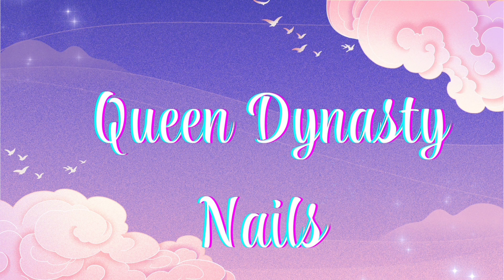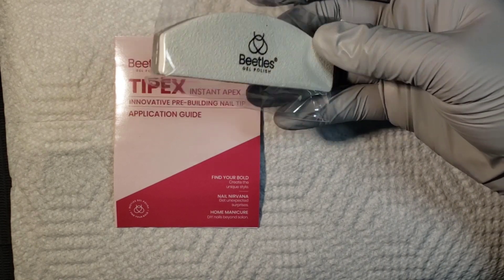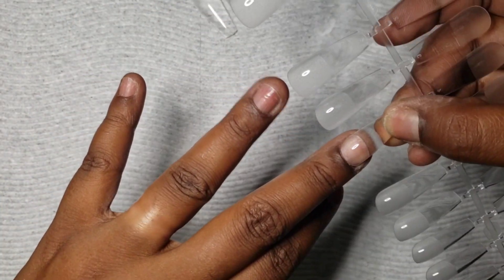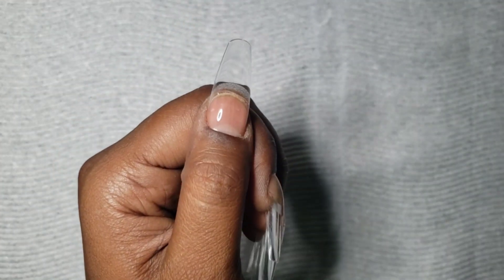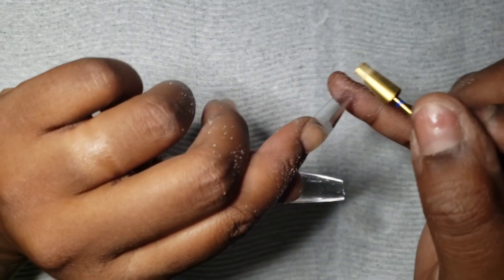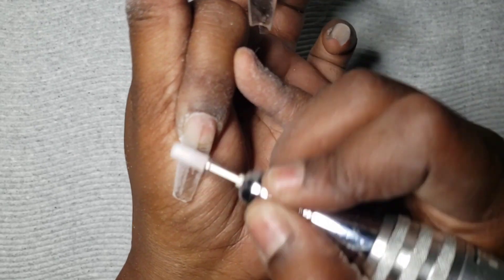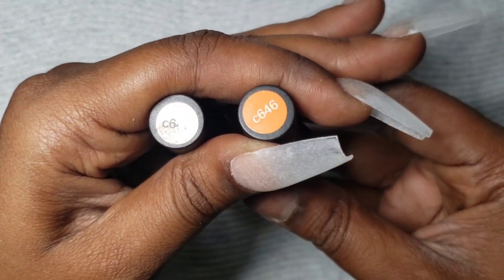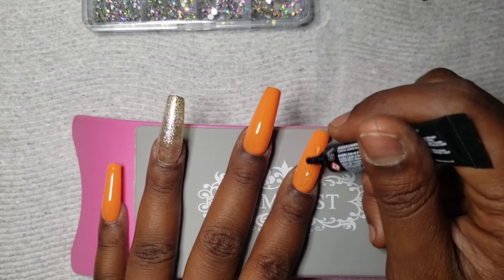TRYING BEETLES TIPEX INSTANT APEX NAILS FROM AMAZON| MY HONEST REVIEW| ARE THEY WORTH IT???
Hello My Beautiful Nails Queens! My name is Mercedes A.K.A Queen Pooh, and I make nail videos to show how much fun you can have and also that you don't have to break the bank to have beautiful nails. There are so many ways to having flaws nails and I must say this one is definitely on my top 10 list of products I would recommend.

PRODUCTS I USED:

Beetles Gel Polish Tipex Gel Nail Kit Long Coffin C Curved Nail Tips 120 Pcs Pre Building Fake Nails with Uv Nail Glue, LED Nail Lamp, Base Coat, Nail File - Thick Acrylic Nail Set for Flat Nails

Beetles Fall Gel Polish Set 36 Colors Gel Nail Polish Halloween Burgundy Red Orange Pink Gel Polish with 3Pcs Matte Top Base Coat Soak off UV Manicure Kit Gifts for Women Girls